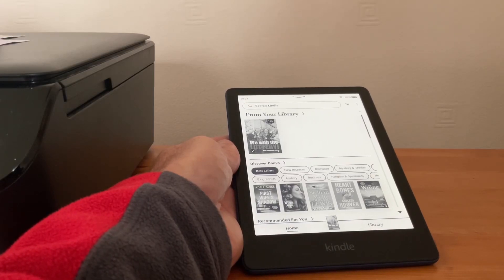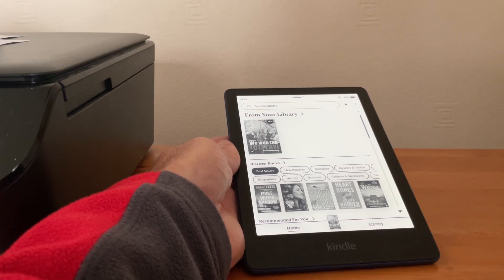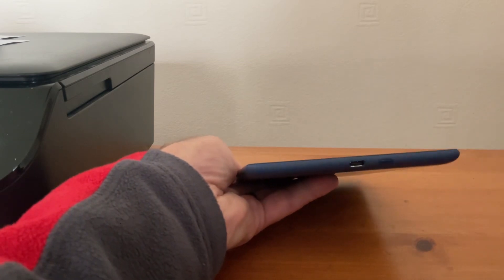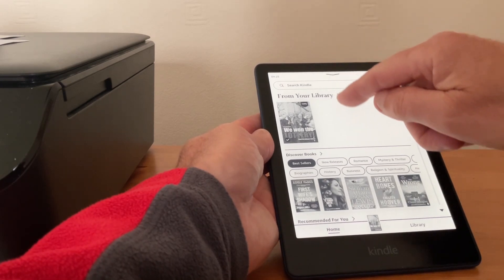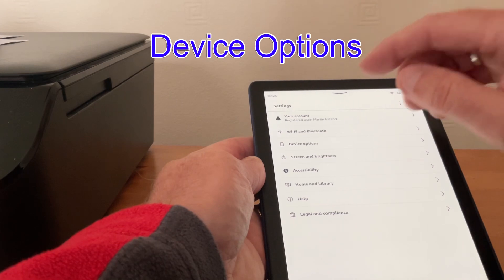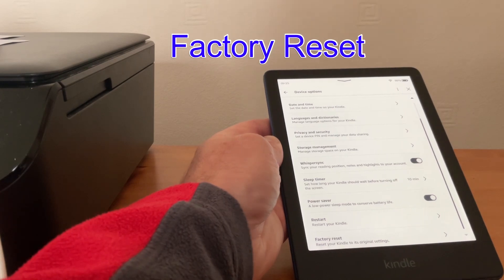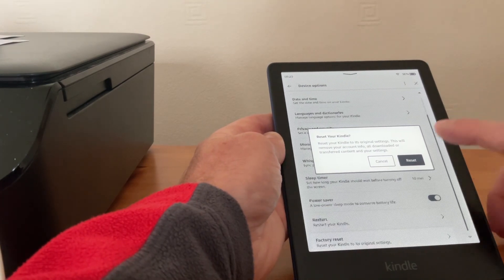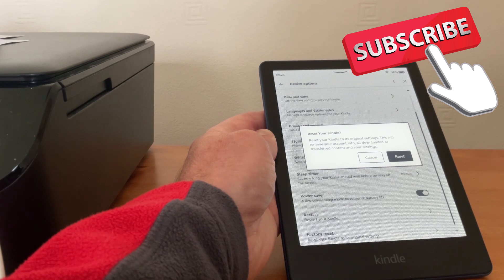Resetting Your Kindle to Factory Settings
If you’re Kindle is running slow or you just want to wipe it and start a fresh then these are tips will help you. Before resetting to factory settings make sure you have your password for the device especially if you want to keep all your ebooks.